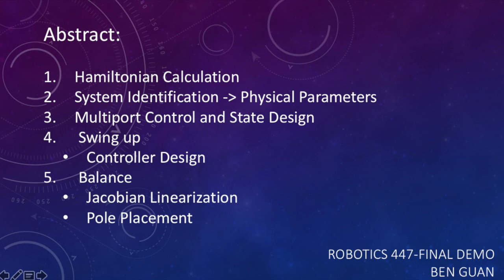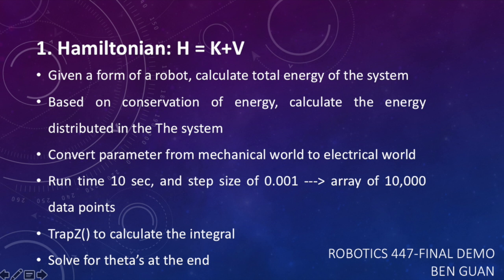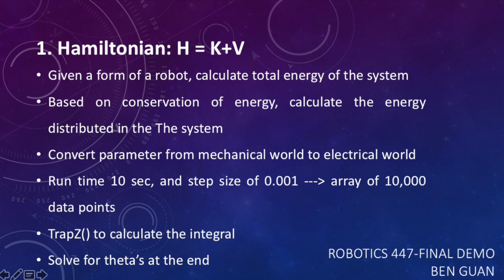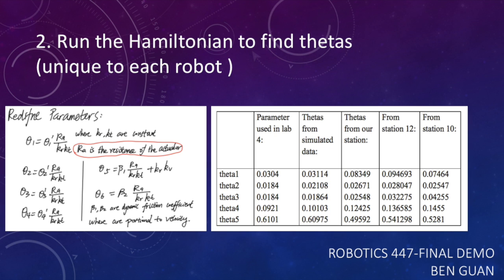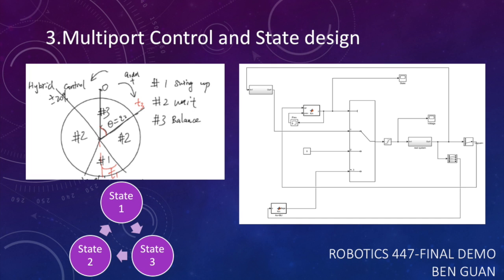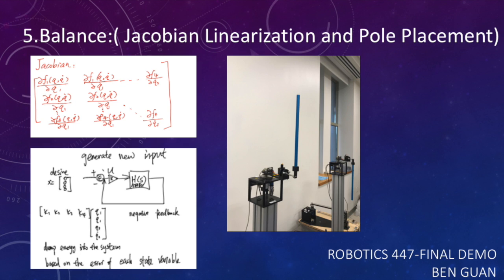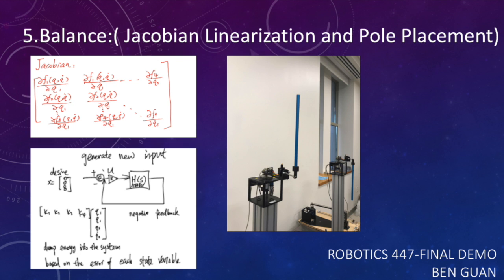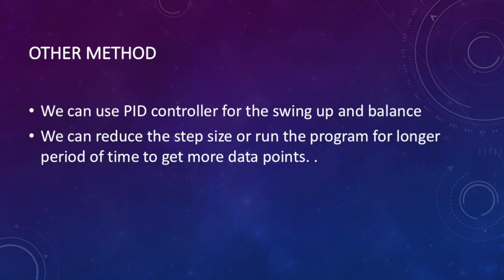Robotics Final Project